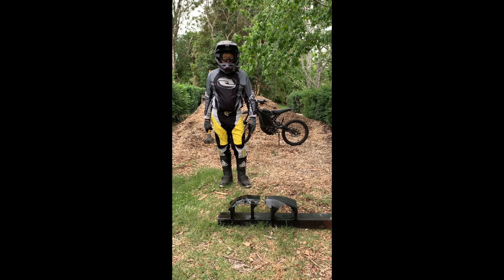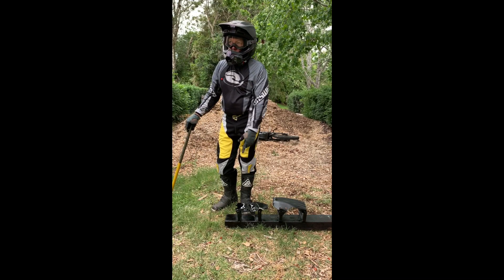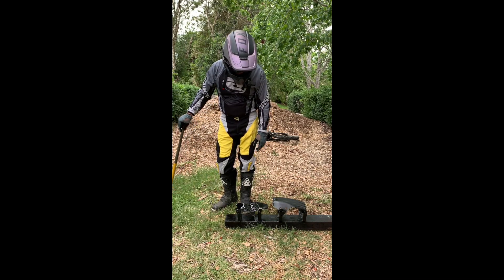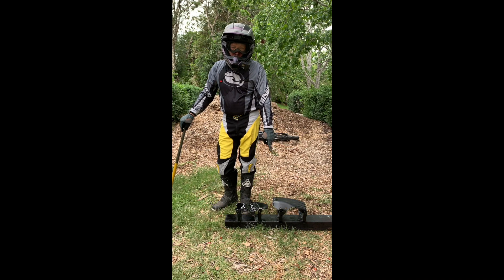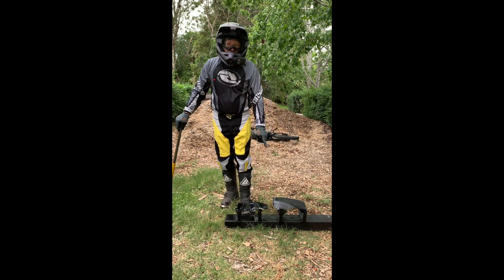Sur Ron Ultimate HDPE bash plate test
Stock Sur Ron bash plate compared to Race Spec HDPE ultimate bash plates for Sur Ron.

Protection compared using trusty "sledge hammer test"